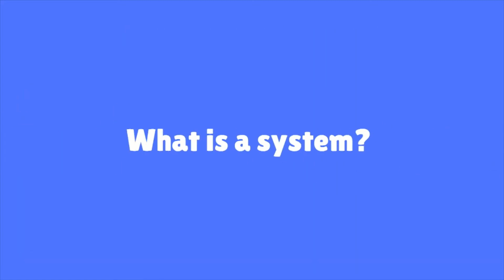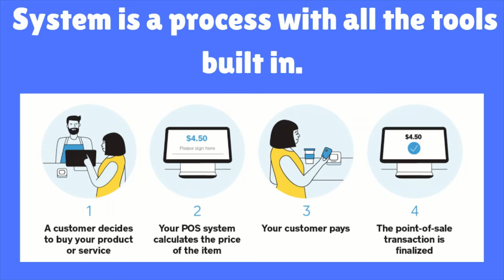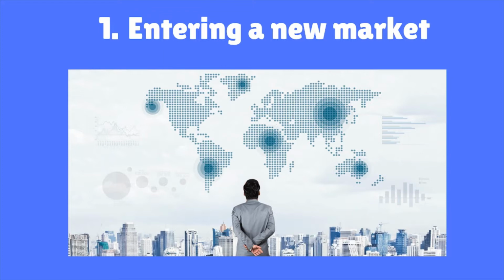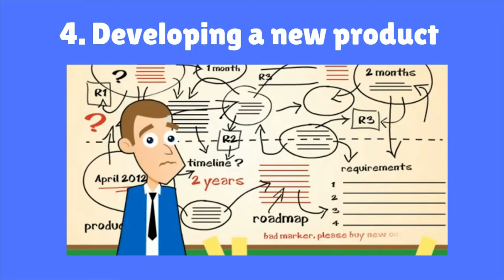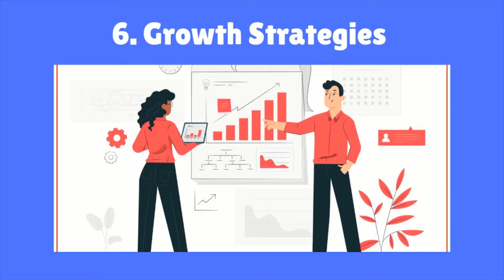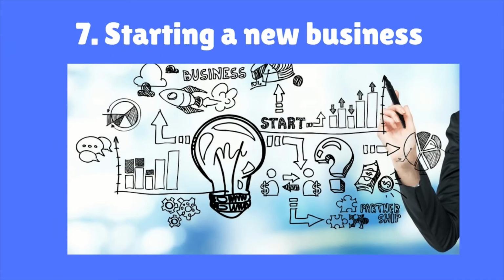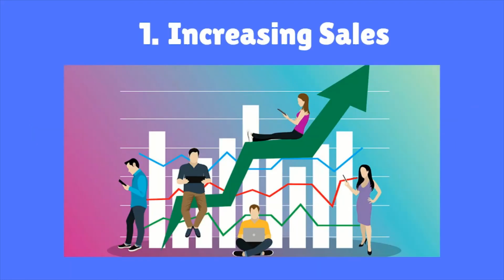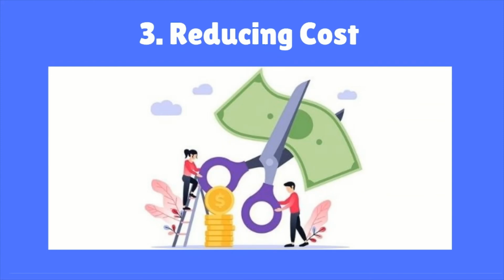Class 2 - Business Case Scenarios